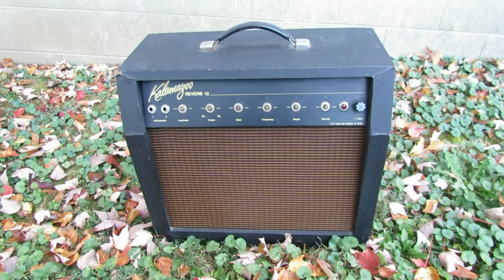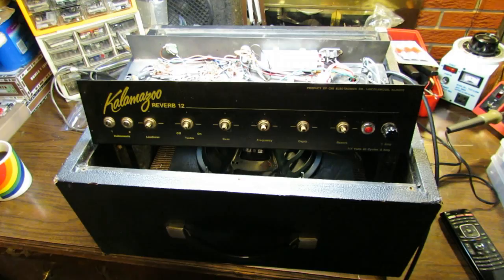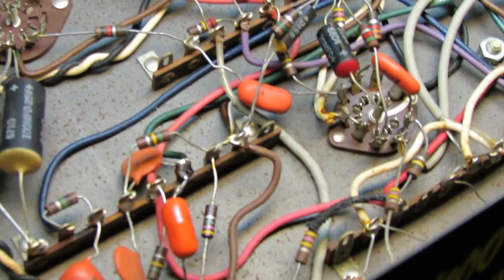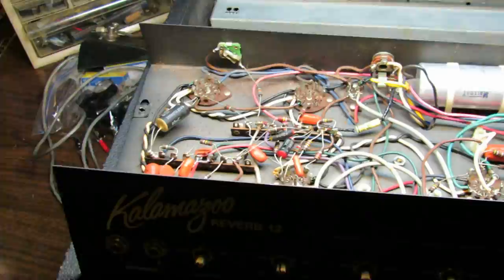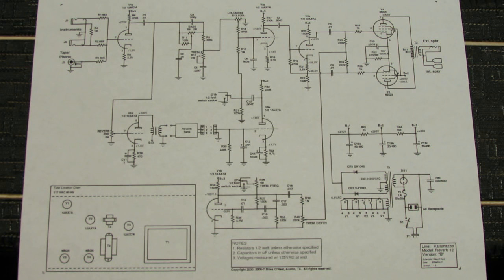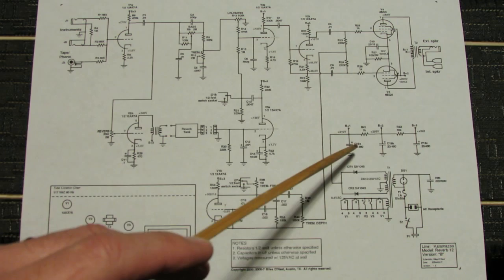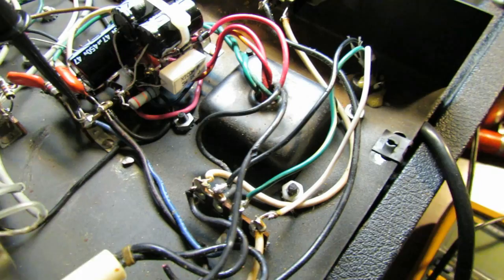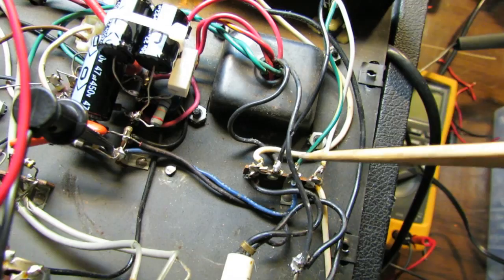1966 Kalamazoo Reverb 12 Tube Amp Complete Service (PART 1)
Kalamazoo amps have a somewhat confusing history. The writing on the front face of the amps indicate they are a product of CMI Electronics Co. (Chicago Musical instrument Co.) in Lincolnwood, Illinois. CMI owned controlling interest in Gibson from 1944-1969 when they merged with another company and became Norlin. It is unclear whether these amps were made in the Gibson factory in Kalamazoo or in Illinois under some other CMI contract. My guess is they were built in the Gibson Kalamazoo plant and marketed under CMI in order to not compete directly with existing Gibson dealers. They were built using similar construction techniques, components and layouts as their Gibson cousins. Along with their line of composite body bolt on neck guitars, the Kalamazoo line allowed Gibson (CMI) to try and be more competitive in the student guitar and amp market.  In this two-part video series, we'll thoroughly explore this amp, inside and out, look at a schematic, and give it a complete service. Finally, we'll plug her in and give her a listen.